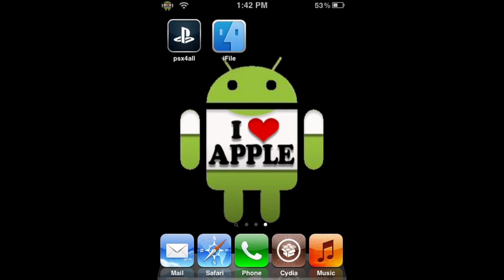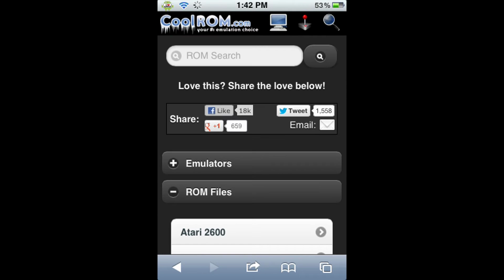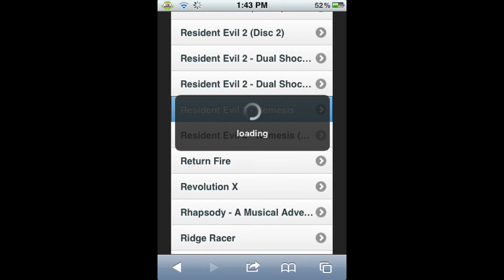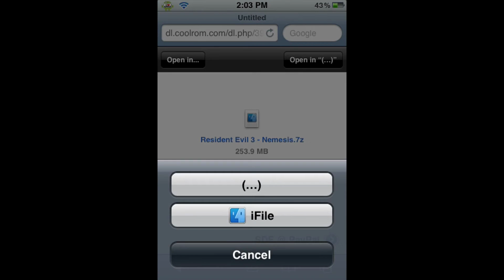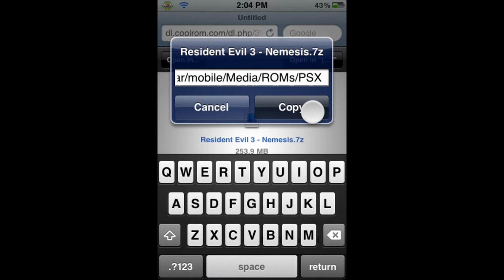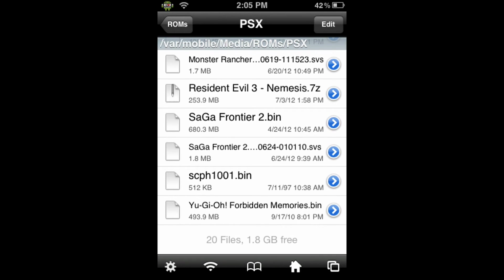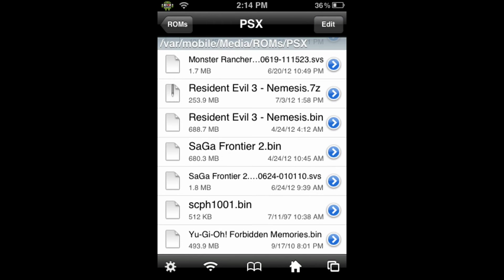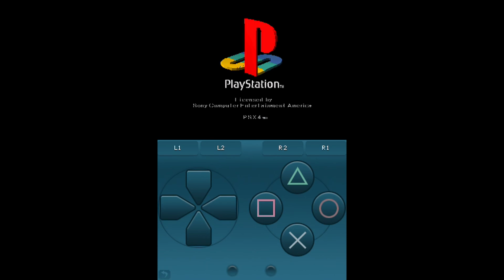PSX4ALL: How To Get Resident Evil 3-Nemesis iPhone,iPad or iPod Touch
Hey guys this is a tutorial on how to get Resident Evil 3-Nemesis  on PSX4ALL all you need is
1. Jailbroken iDevice
2. PSX4ALL
3. iFile
I did this on iPhone 3gs running PSX4ALL 3.0.0 jailbroken on 5.1